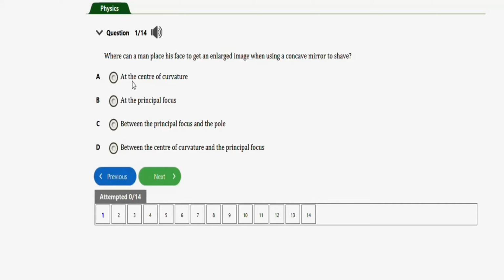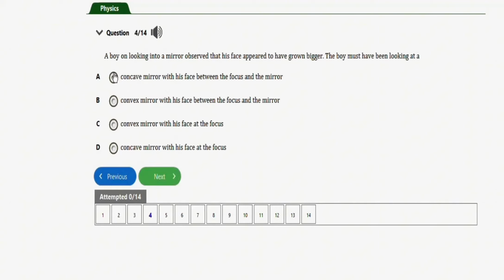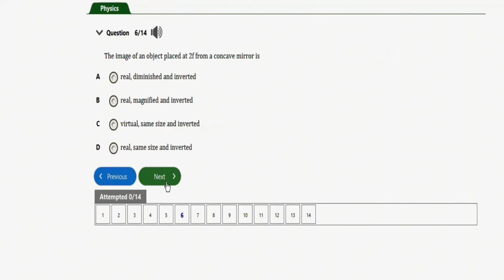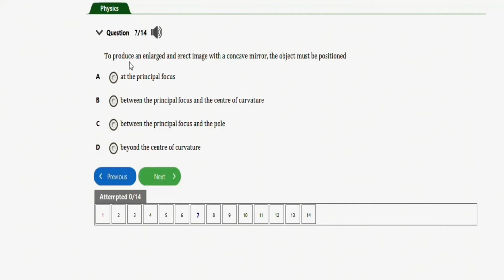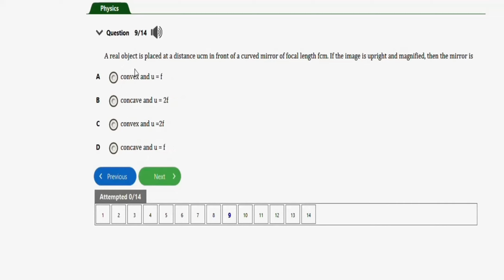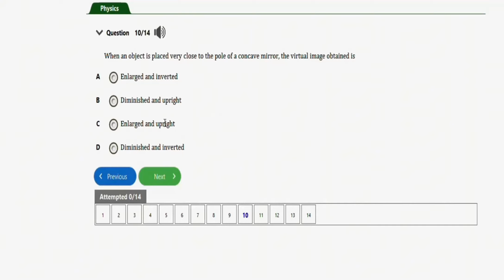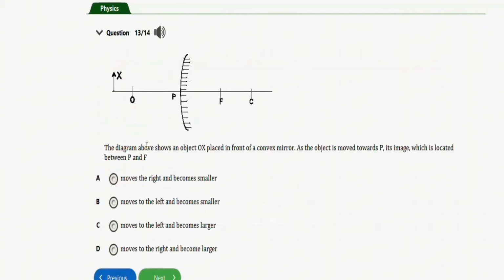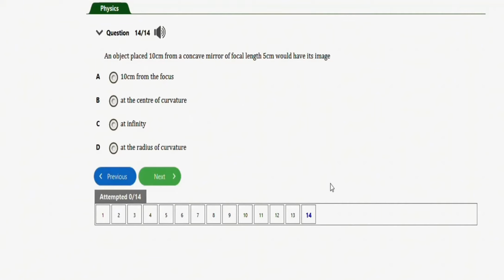JAMB Physics CBT Tutorial 2026 Questions On Reflection Of Light 2 (Top 12)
JAMB Physics Likely Questions And Answers On Plain, Convex and Concave Mirror Image Formation In Reflection Of Light.

Plain, curved and concave mirror image formation in reflection of light is one of the basic problems in JAMB Physics.

In this JAMB physics tutorial video, I answered JAMB physics 12 questions on plain, convex and concave mirror image formation in reflection of light

This video is a definite guide to smashing questions on plain, convex and concave mirror image formation in reflection of light in JAMB physics.